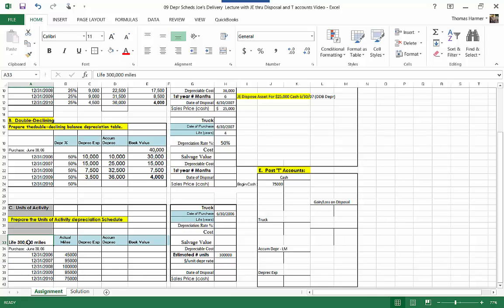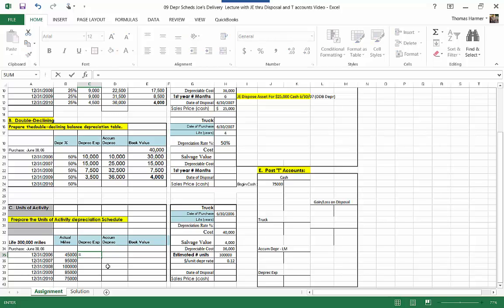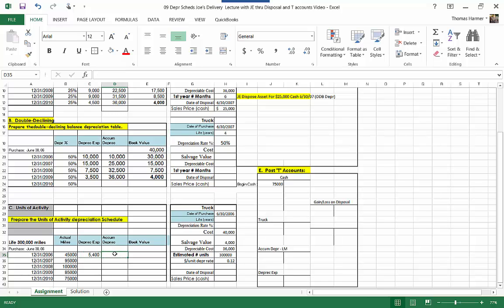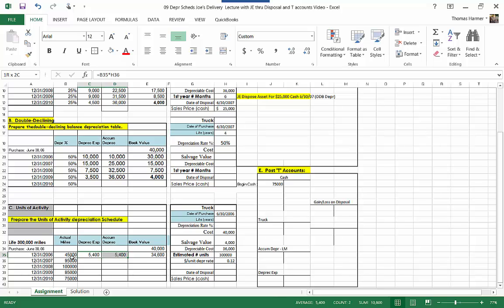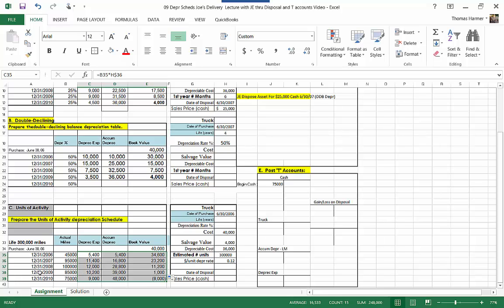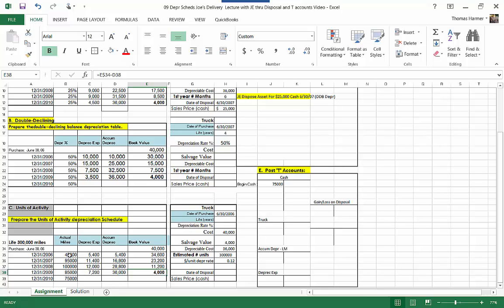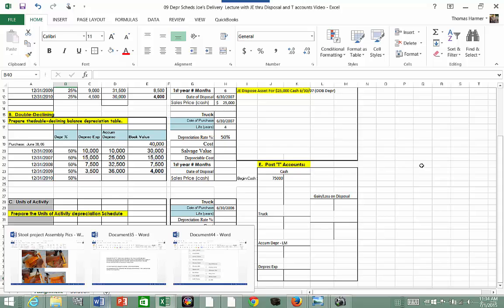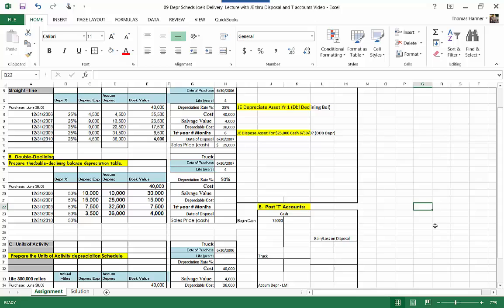Acct 202 Joe's Delivery Units of Depreciation Demo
Demonstration of preparing the Units of Depreciation table for Joe's Delivery.  This explains various issues to be understood when doing this type of depreciation table.  After this another video demonstrates journalizing transaction thru disposal of the Truck.